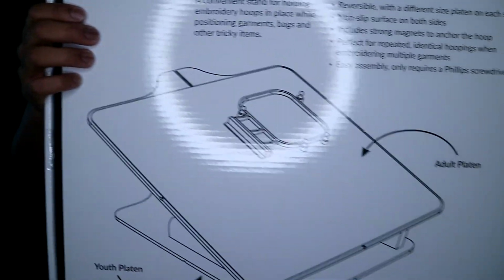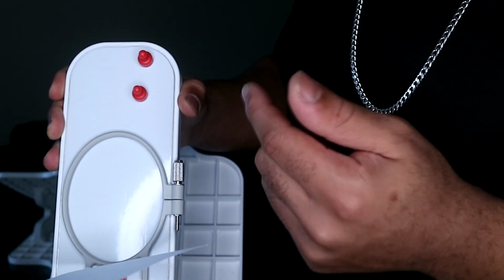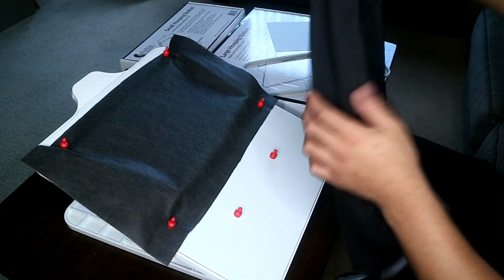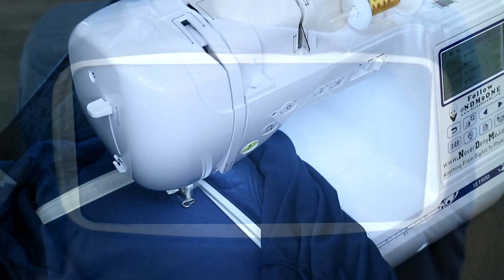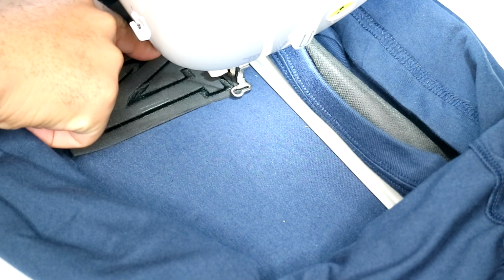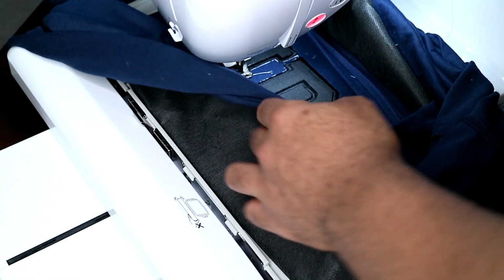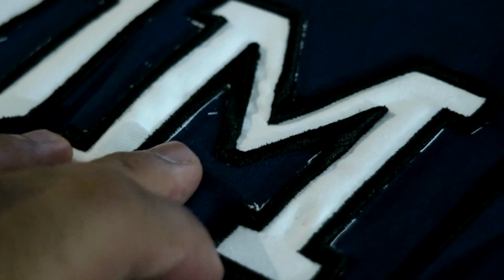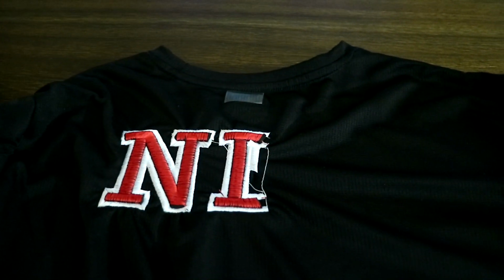How To Embroider A T-Shirt The Easy Way 🙌🏽 | 3D Puff Applique Embroidery 🧵 | Hooping Station Review!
I embroidered a pillowcase in a previous video & getting the material in the hoop was the most difficult part. I was thinking "How can I align the stabilizer & get the fabric centered if its inside & I cant even see it 🤔" . Welp, I figured it out now! The Echidna Hooping Station! Not only is it great for pillowcases, but it helps with ANY tubular item! Today I put it to the test & embroidered a JUMBO 3D Puff Applique design onto the back of my shirt 😎 Want to make something similar?

Need your logo converted for machine embroidery? Simply submit your design through the form to get started ✔ No Machine? No problem. We make patches too 😎 | Use the links below to buy a machine when you're ready 👌🏽

Brother SE1900
Brother PE800
Brother PE770
Brother SE625
Brother SE600
Brother PE535
Brother SE400

Best Embroidery Machines For The Price! ^

📧 NateMatthews91 [Gmail]